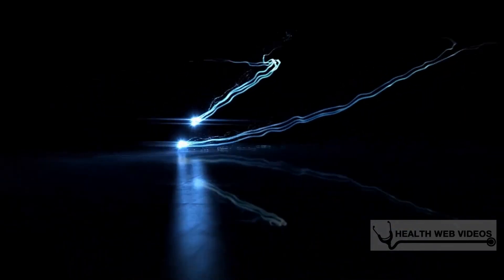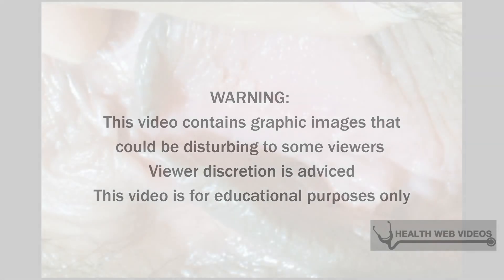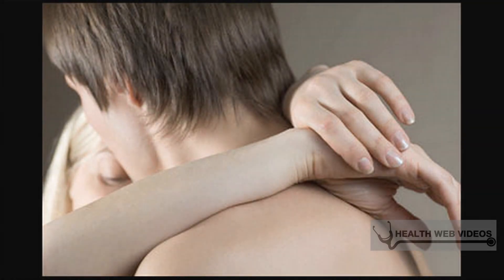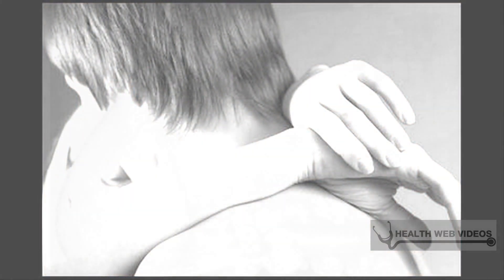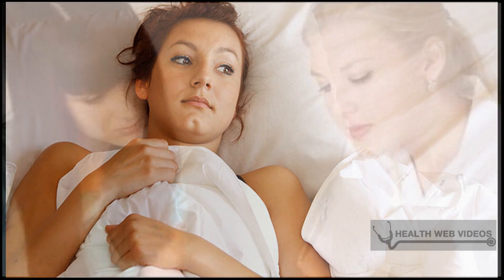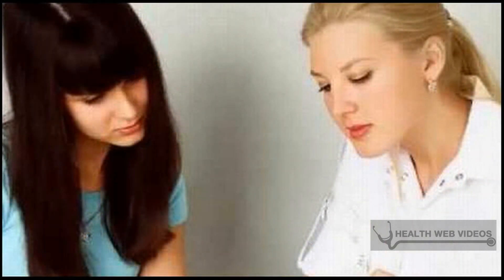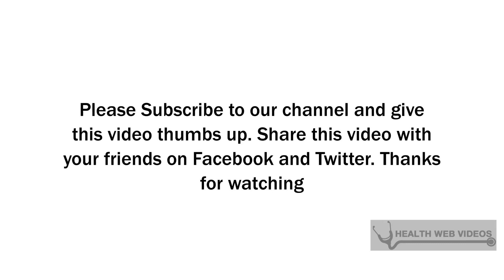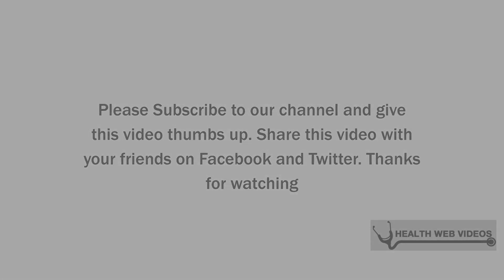Guide to Genital Warts and HPV // How to Cure Genital Warts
Source:
By: Karl Dorads